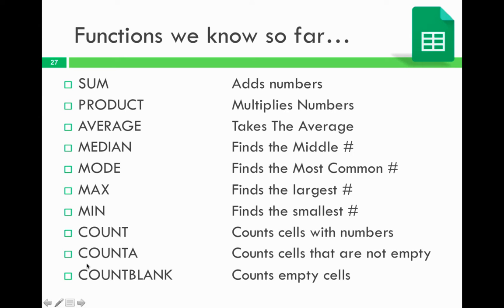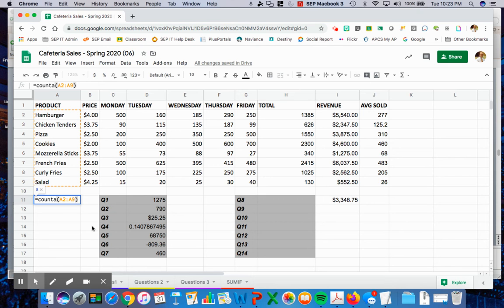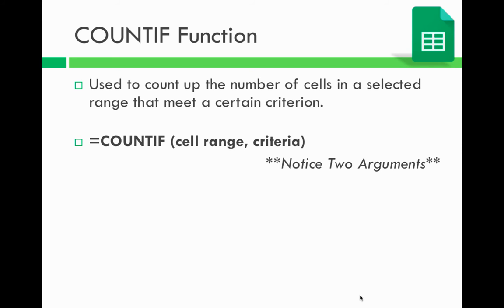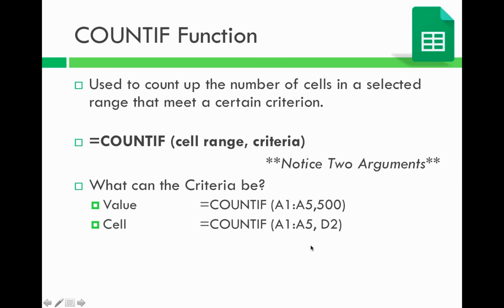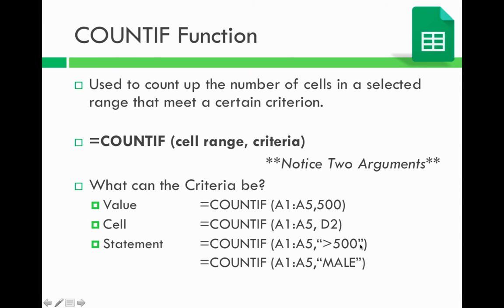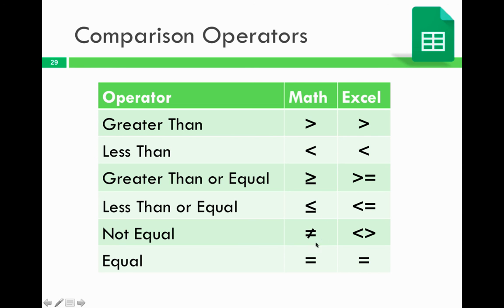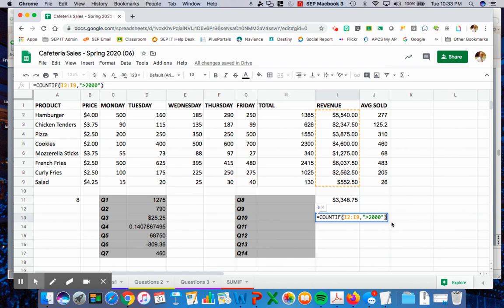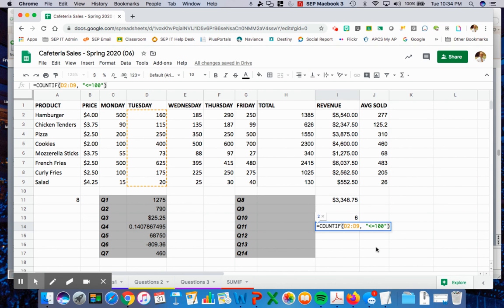Computer Technology: Sheets - COUNTIF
Sheets - The COUNTIF function